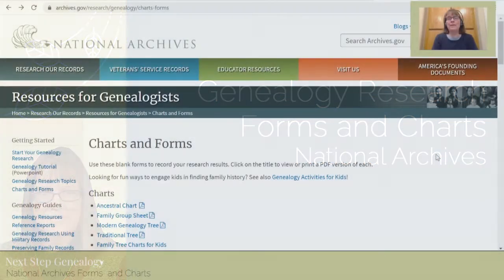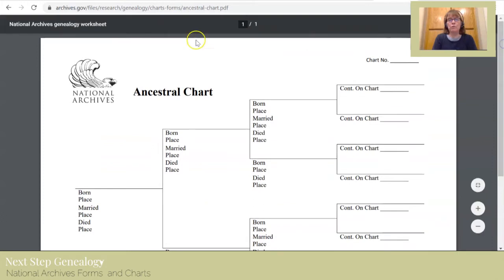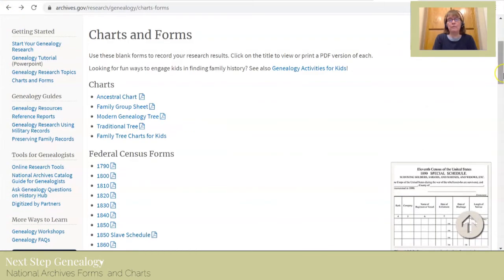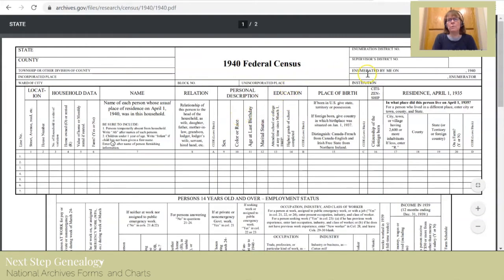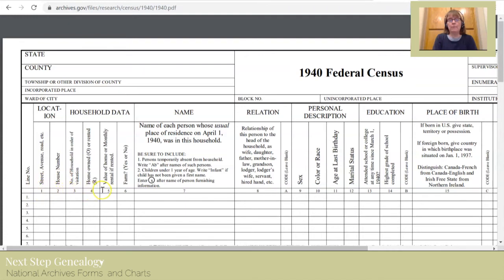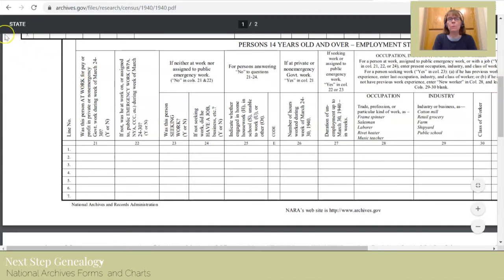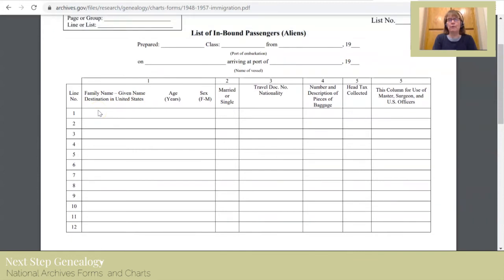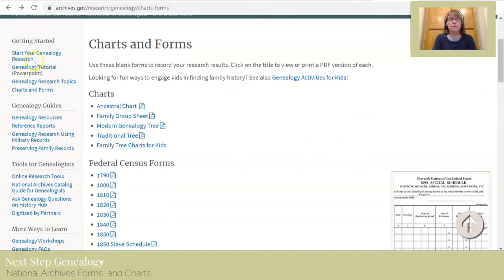National Archives Genealogy Research Forms and Charts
The National Archives has a wide assortment of genealogy research forms and charts to assist with general, census, and immigration work.

Upgrade your genealogy research with a Next Step Genealogy online course.

Credits
Coach: Tiffany Dunn
Editor: Crystal Dunn